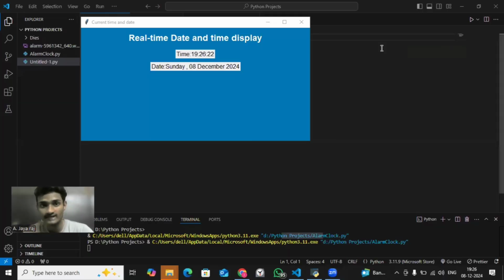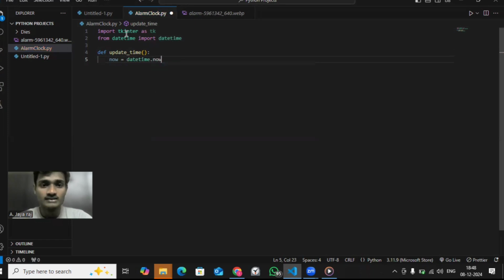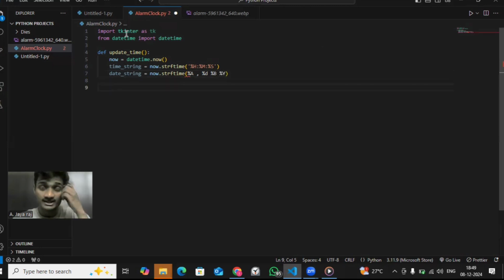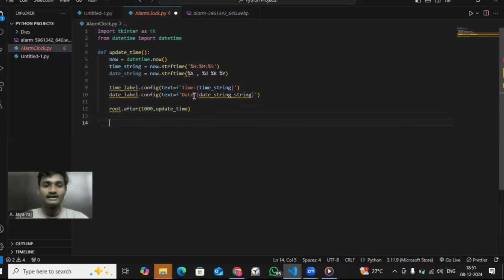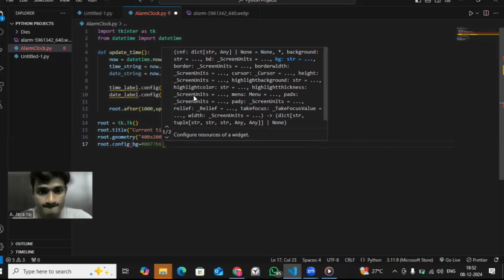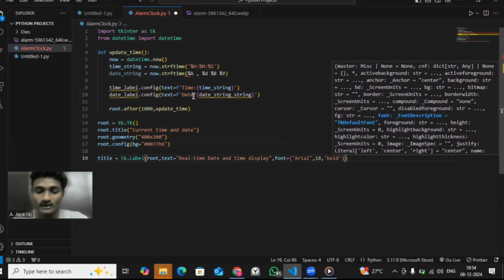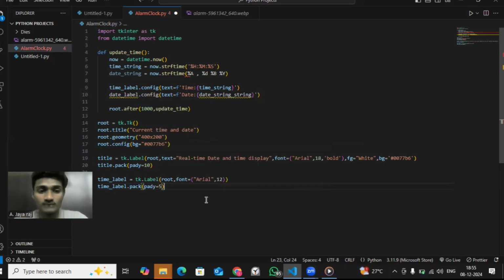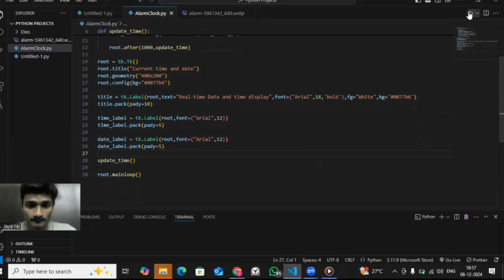How to create an alarm clock using python tkinter module| Mini project 2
Build a Digital Clock with Python & Tkinter!
In this exciting mini-project tutorial, you'll learn how to create a digital clock app using Python's Tkinter module. We’ll display the current time, date, and even add a stylish clock image for a professional touch. Perfect for beginners looking to dive into GUI development or enhance their Python skills!

What You’ll Learn:
✅ Basics of Tkinter GUI development
✅ Using Label widgets to display dynamic content
✅ Adding and resizing images with the Pillow library
✅ Real-time updates for time and date

Why Watch?
This project is not only fun but also practical! It’s a great way to strengthen your understanding of Python while creating a project you can show off or expand further. Whether you're a student, a Python enthusiast, or just curious, this video is for YOU!